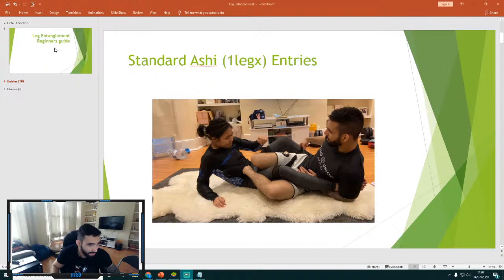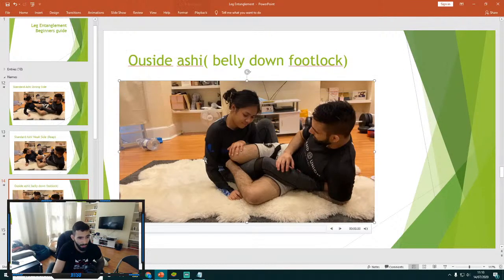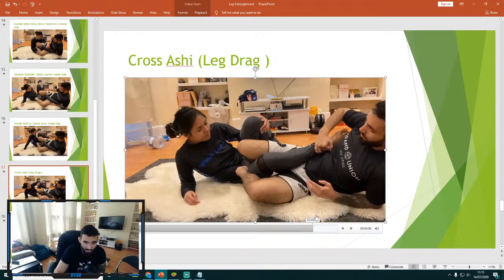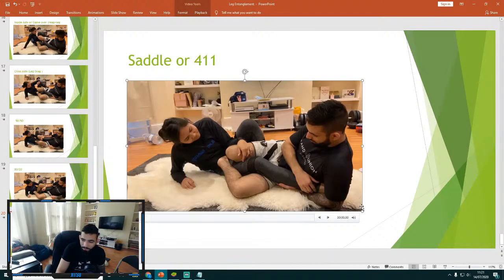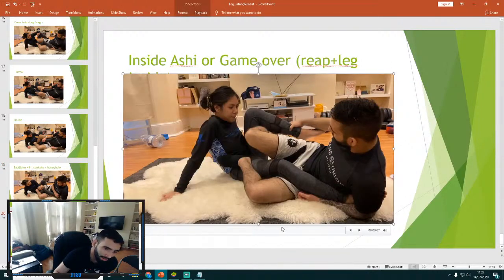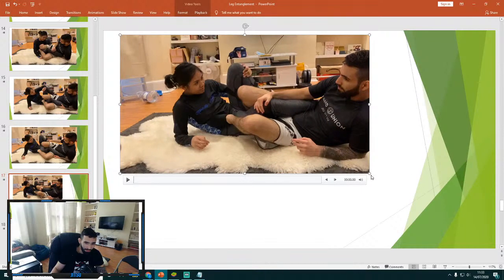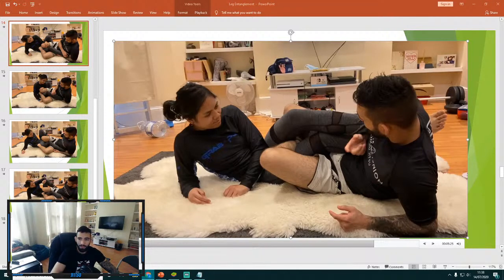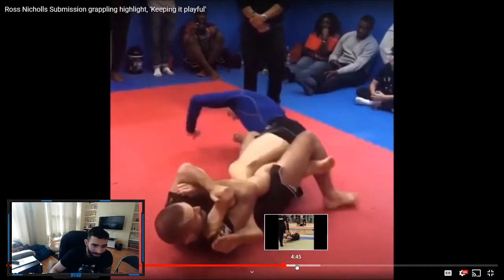GU Live Coach Igor ; Leg entanglement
Just started no gi? Getting tapped all the time from these leg Stuff?
Say no more.
Next time you get tapped at least you will know where from  .
 This lesson we name all the leg positions so next time someone taps you , you can drop some knowledge "that was the ashi gamari i just got tapped from "